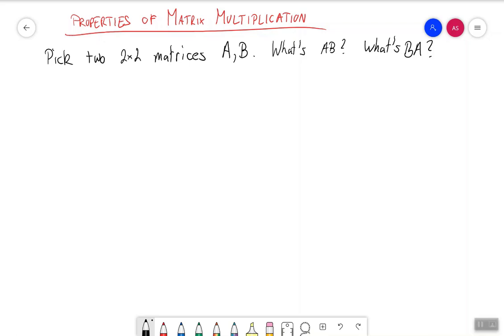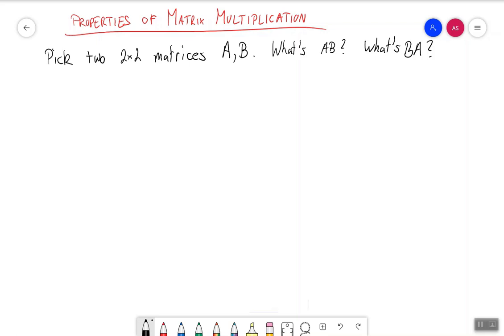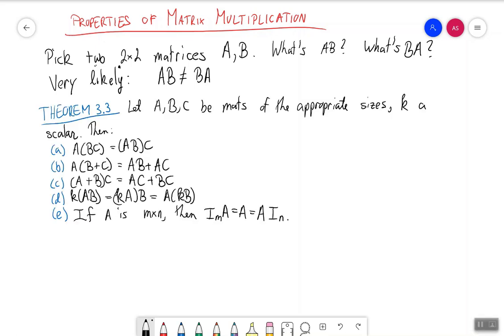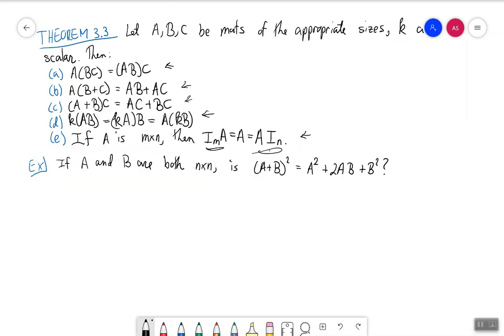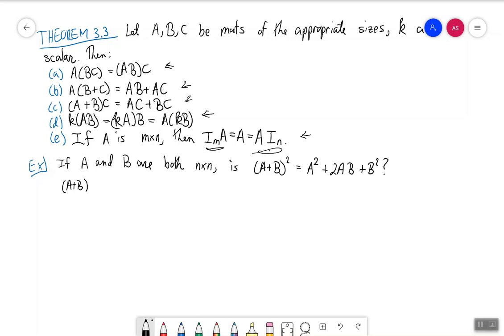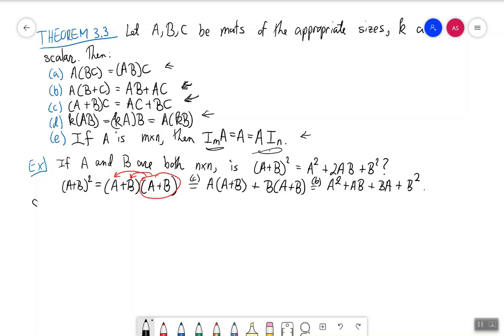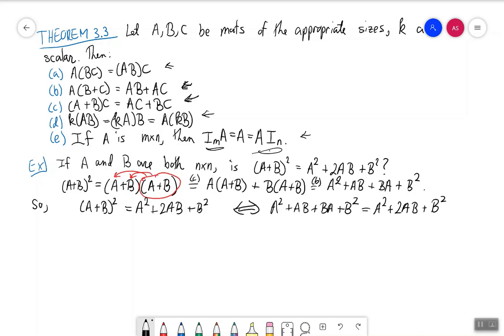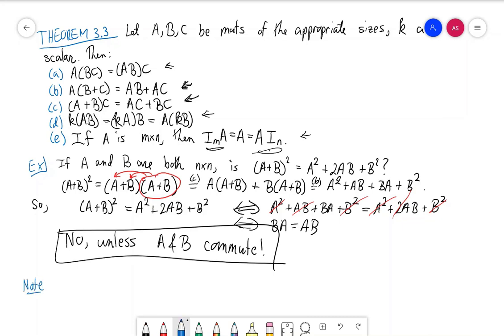Properties of Matrix Multiplication